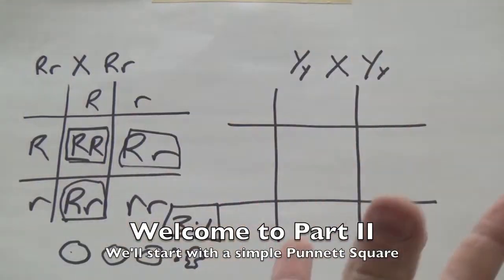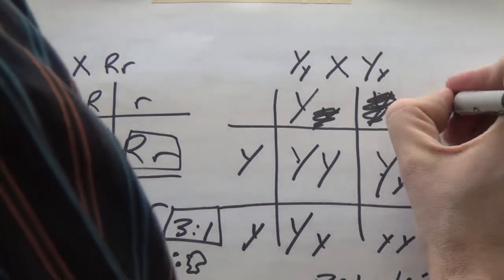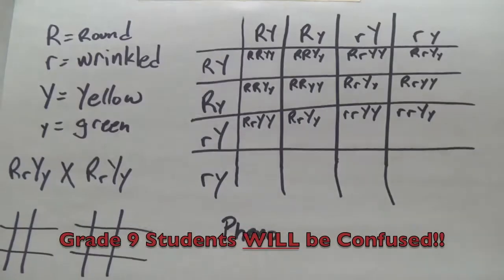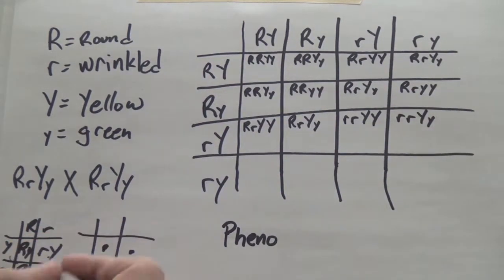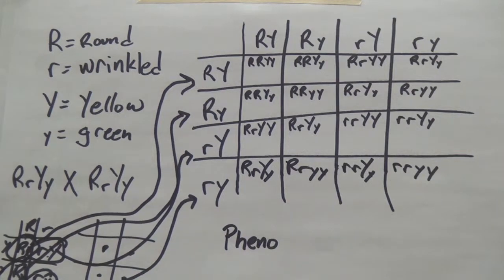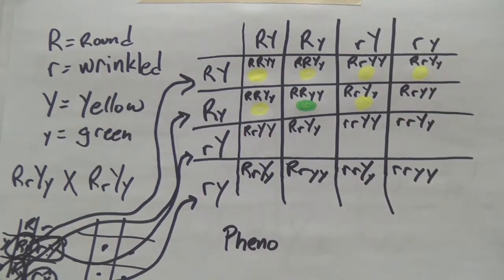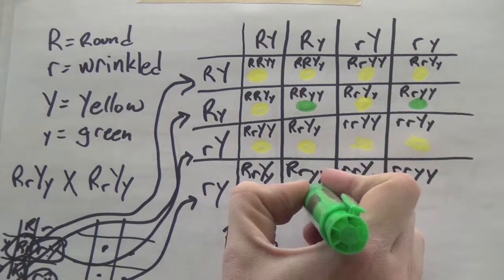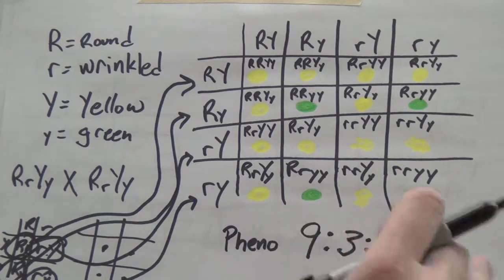Punnett Square Part II: Mendel's Revenge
This is part 2 of my video tutorial on how to use a Punnett Square.  I start with a quick review of a basic Punnett Square, then I dive into using the Dihybrid Cross.